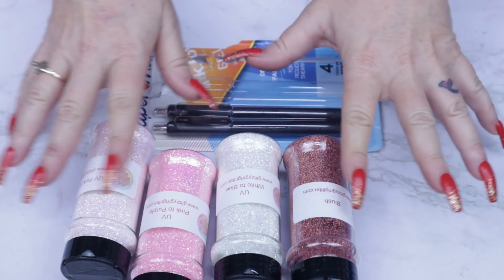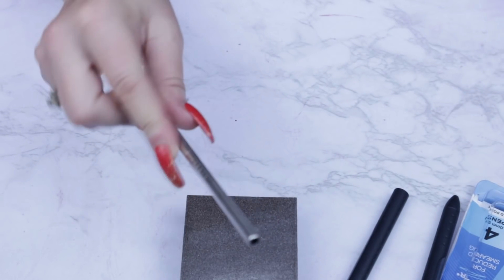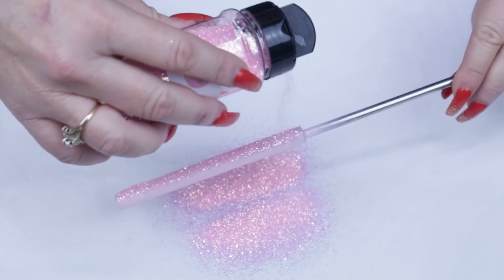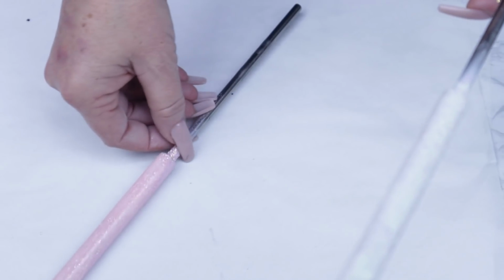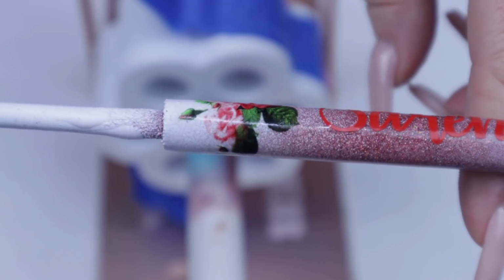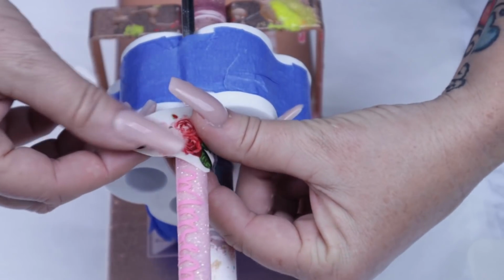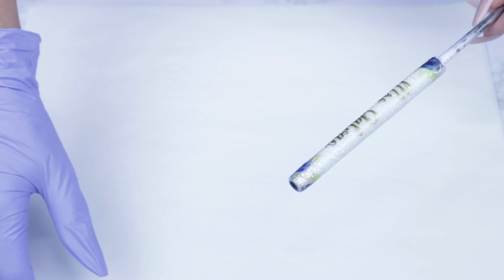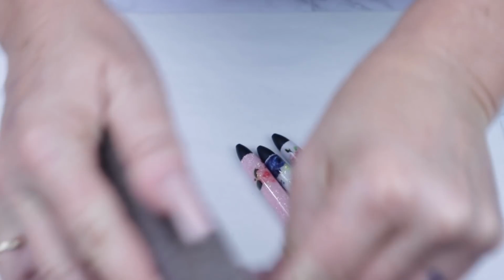Glitter Pens With Waterslides and Epoxy DIY Tutorial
Glitter pens with epoxy and Waterslides, They are so fun and super easy!
Please ask any questions that you have. I respond to each and every question.

Come join us at the new FB group, ( Everything Tumbler Tutorials ) come help us build our group and for continued learning, share and ask all the questions you want, we have fun contests and giveaways.

Supplies Used
Paper Mate Gel Pens
Glitter Craze Quick Set
Etsy Decals
Clear Waterslide sheets

AB Designs has a local store located at:
12533 Ulmerton Rd.
Largo, Fl

Clear Waterslides sheets